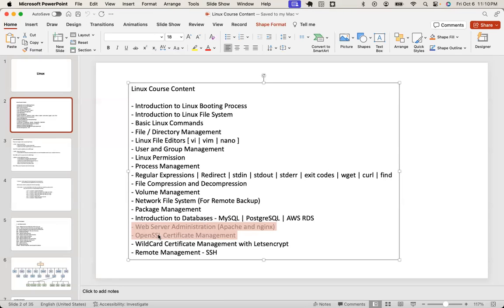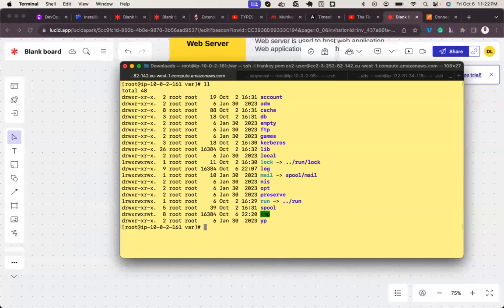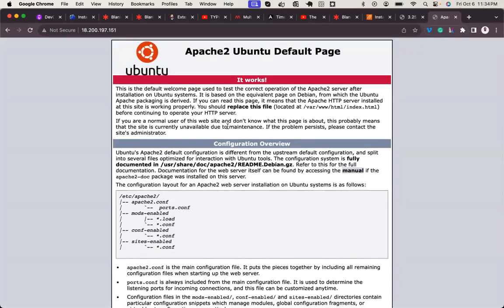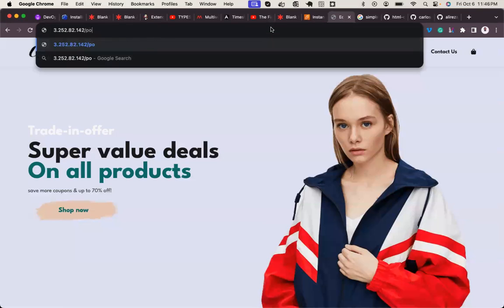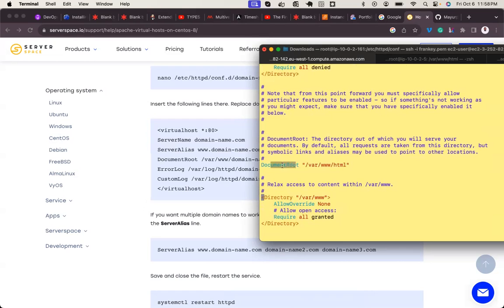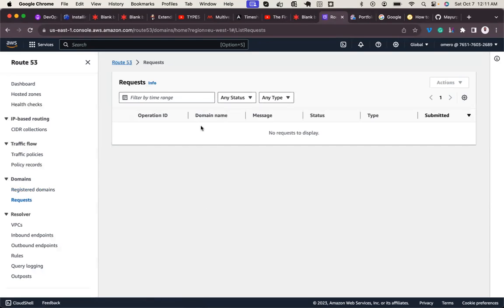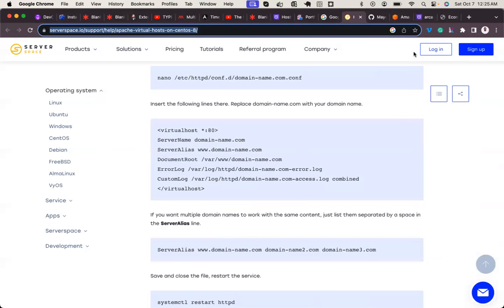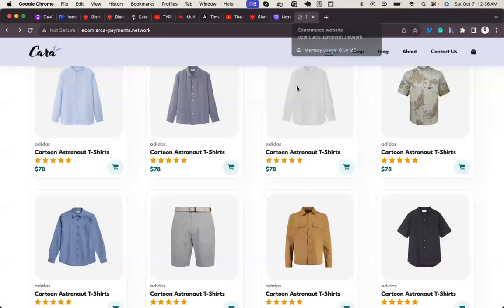Setting up Apache Web Server | DevOps Training